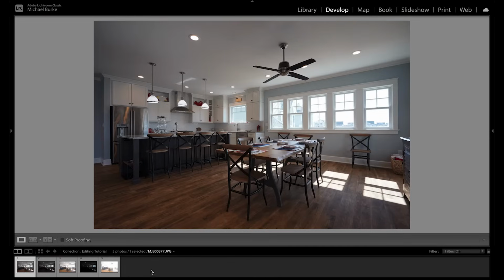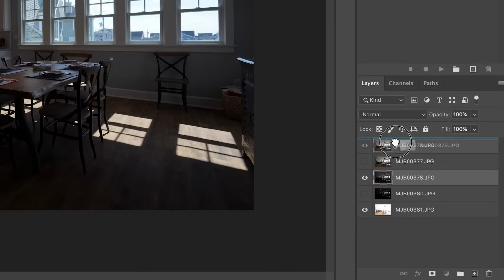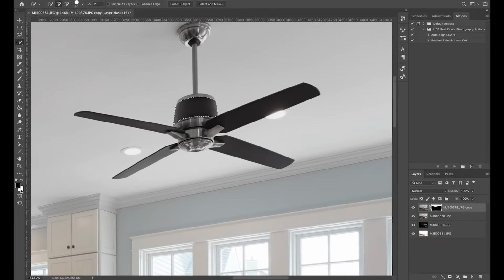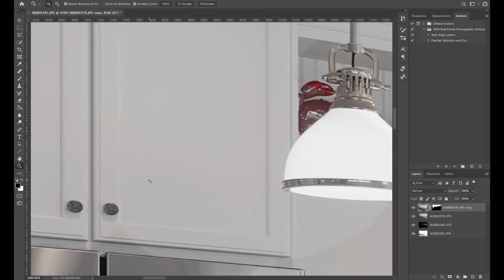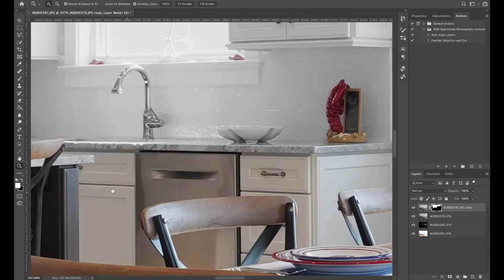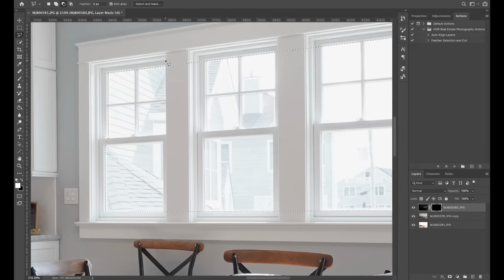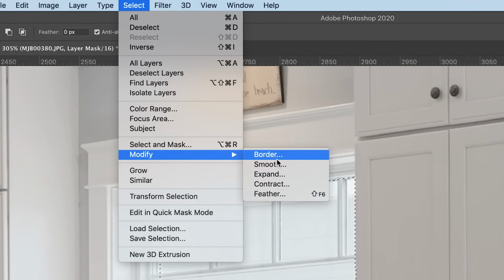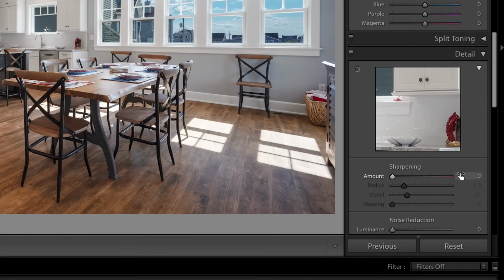High-End HDR Real Estate Photo Editing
In this video we dive into my process for high-end HDR real estate photo editing using Lightroom and Photoshop. I illustrate how to blend and edit your exposures by hand as opposed to doing an auto HDR merge which yields a much higher quality result.

▶︎ CONSULT WITH ME DIRECTLY:
Join my Patreon page to gain access to my exclusive Discord group where you can receive consultation on your work or ask me any questions you may have pertaining to real estate photography and also network and learn with other members of the group:

▶︎ MY MAIN FAVORITE GEAR:
Current Favorite Camera for RE Photos AND Videos:
Amazon B&H
My 2nd Favorite Camera:
Amazon B&H
Extra Camera Batteries:
Amazon B&H
Favorite Lens for RE Photos and Videos:
Amazon B&H
2nd Favorite Lens for RE Photos and Videos:
Amazon B&H
Remote Shutter Trigger:
Amazon B&H
Zeiss Circular Polarizer Filter (select the proper thread size for your lens!):
Amazon B&H
Best Laptop for Editing RE Photos and Videos:
Amazon B&H
Tripod for RE Photographers:
Amazon B&H
EZ Leveler for Leveling Tripod Head:
Amazon B&H
Best Gimbal for RE Video:
Amazon B&H
Best Drone for RE Photographers:
Amazon B&H
Great Portable Strobe:
Amazon B&H
Round Head for Strobe:
Amazon B&H

Save $10 with the code "LUMINAR-FRIEND"!

▶︎ GET SOUNDSTRIPE:
Music licensing site that I use for all of my Real Estate and YouTube videos!
My curated playlist of songs for real estate videos on Soundstripe